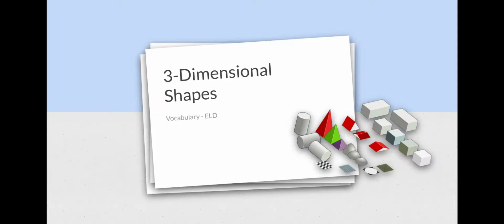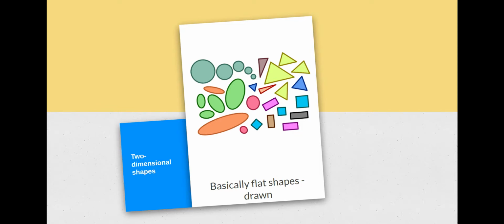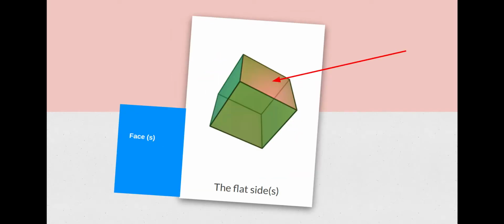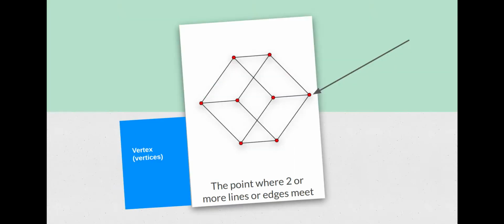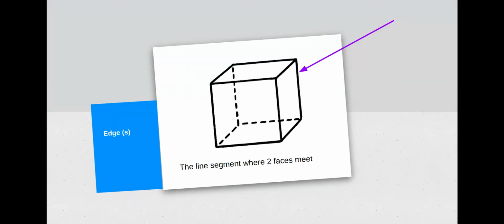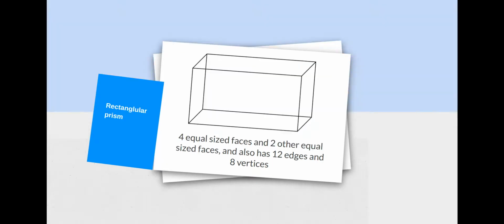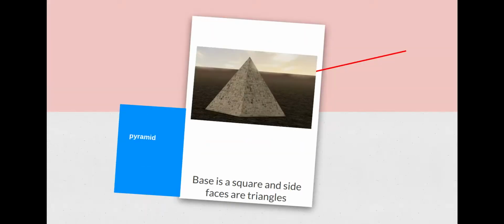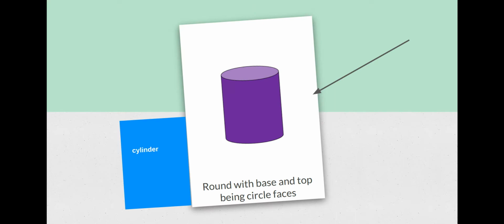3-dimensional shapes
3-dimensional shape vocabulary (simple)